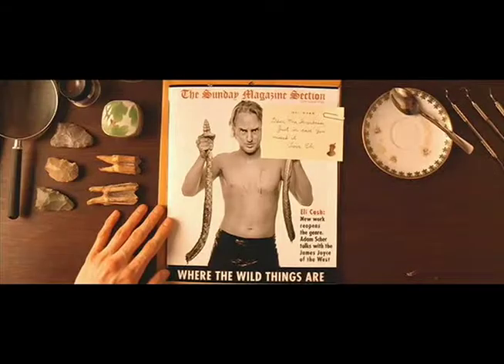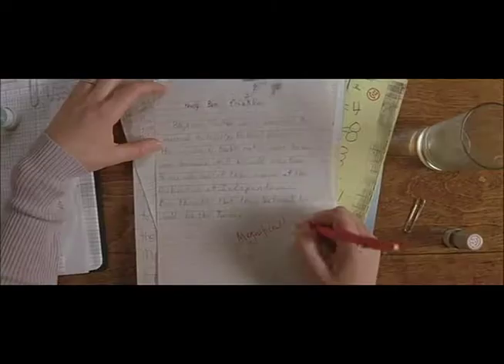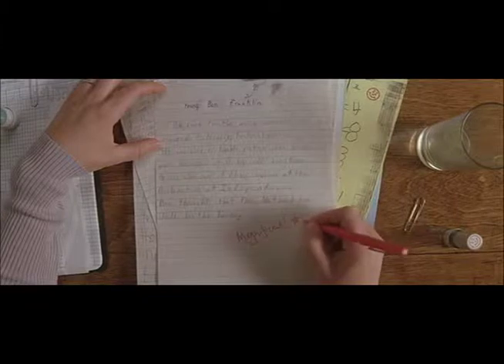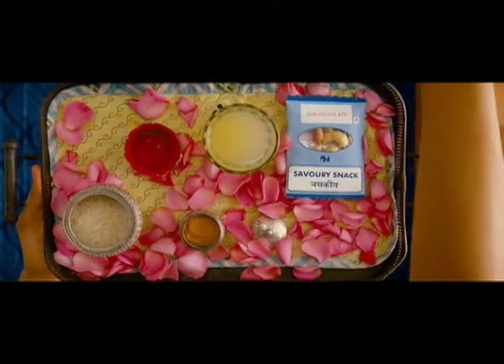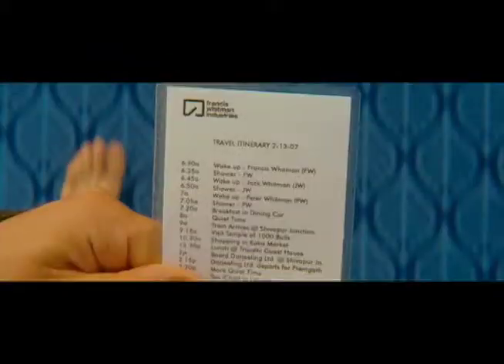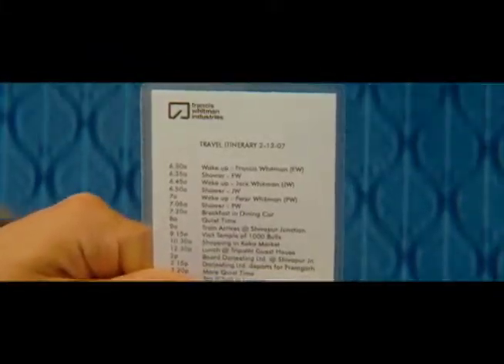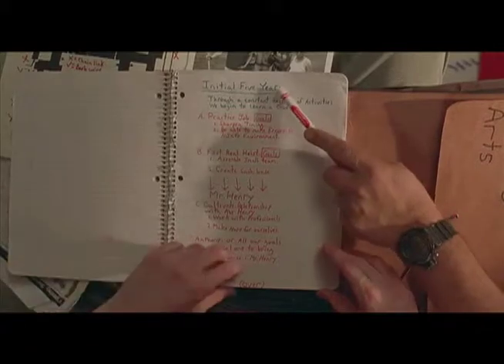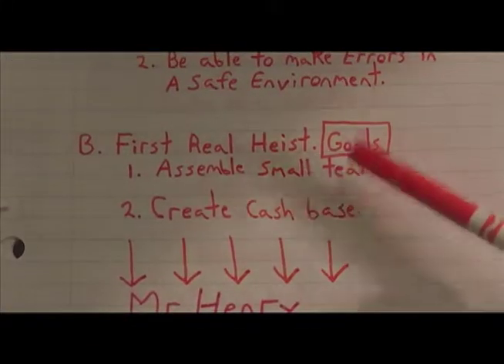Wes Anderson Documentary